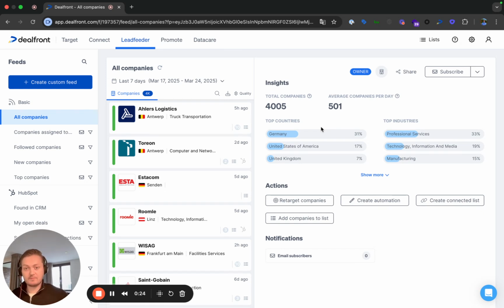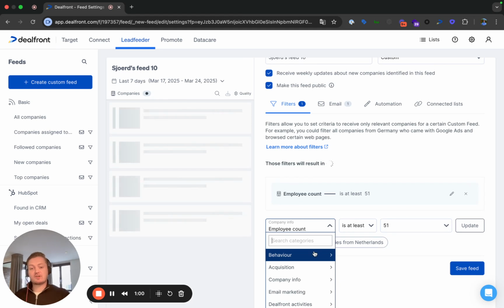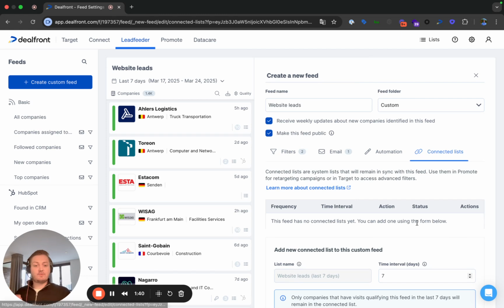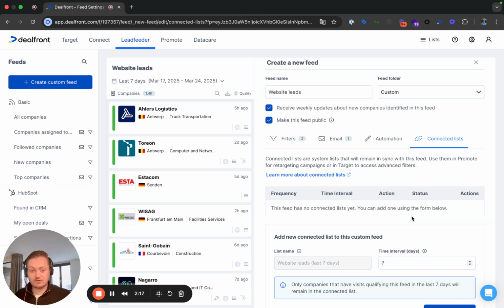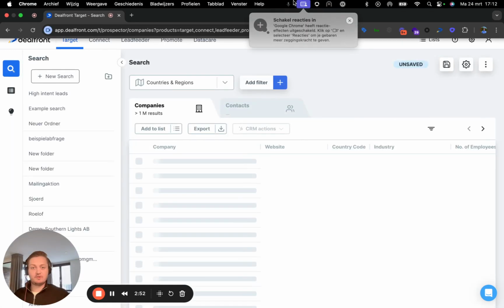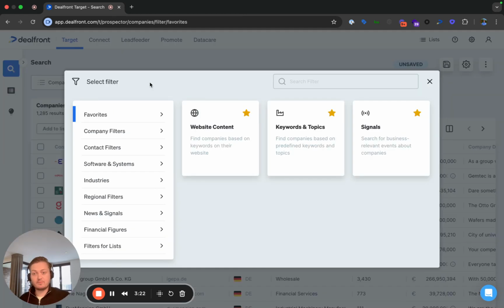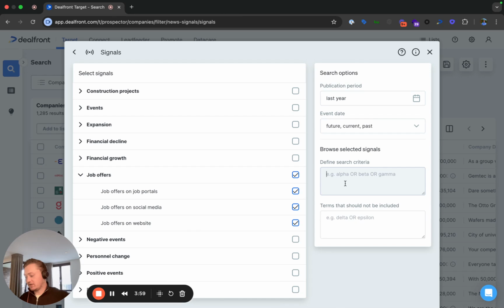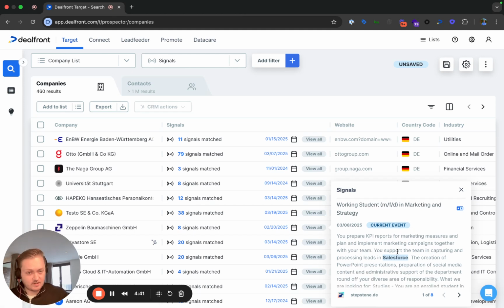How to better qualify your website leads with Target filtering via Connected Lists | Use Case 1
Sales teams can use Connected Lists to refine their website visitor data and target the most relevant companies. By applying advanced filters in Target, you can identify companies that show strong intent and match your ICP criteria.

Example Workflow
- Create a custom feed in Leadfeeder for website visitors with key ICP attributes e.g., employee count greater than 50, multiple page visits.
- Convert the feed into a Connected List to keep it updated in real time.
- Apply additional filters in Target, such as companies mentioning specific keywords or technologies in job postings e.g., Salesforce, HubSpot.
- Sync the final list with your CRM for immediate outreach.

Result: A constantly refreshed pipeline of high-intent leads that match your ideal customer profile, ensuring sales teams engage the right prospects at the right time.